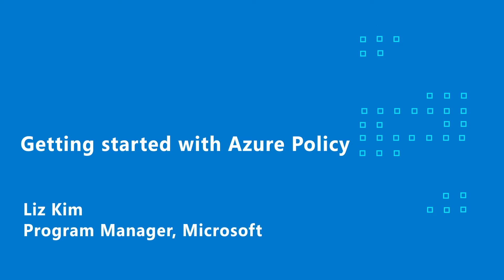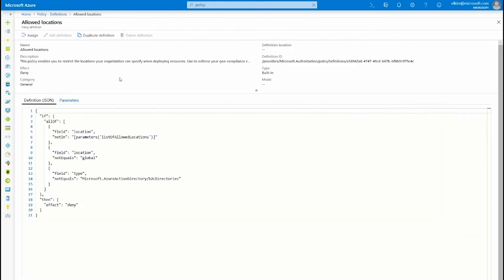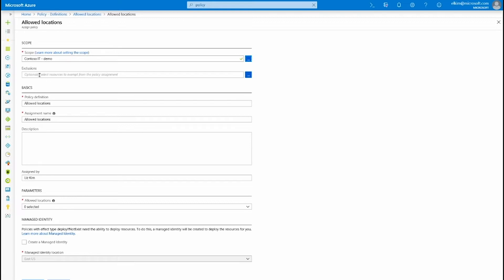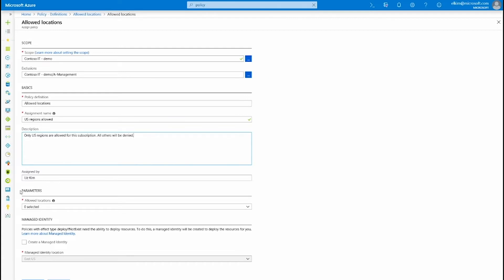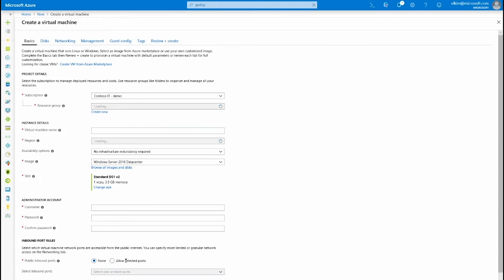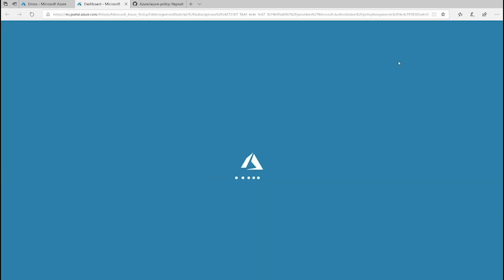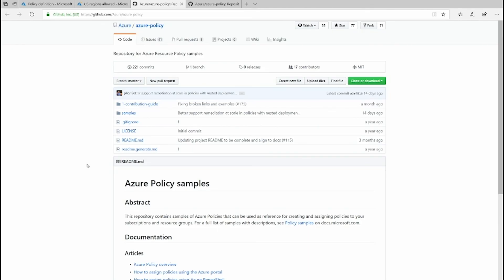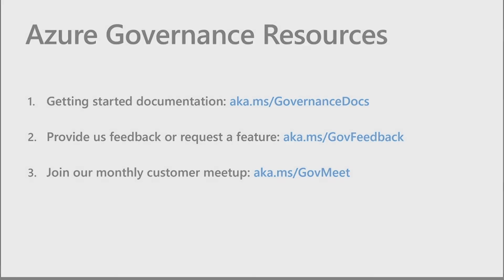Getting started with Azure Policy - 1/10/2019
Quick getting started video with Azure Policy